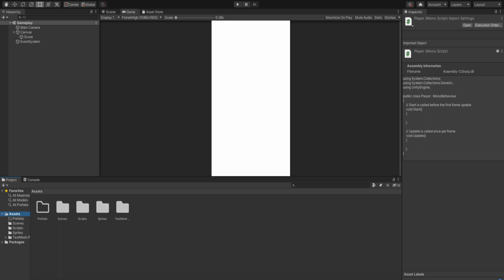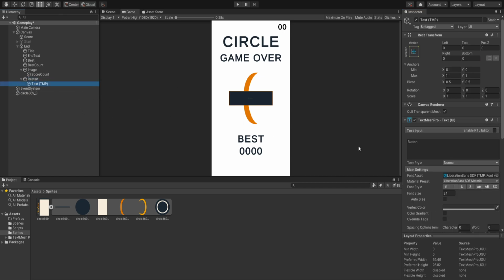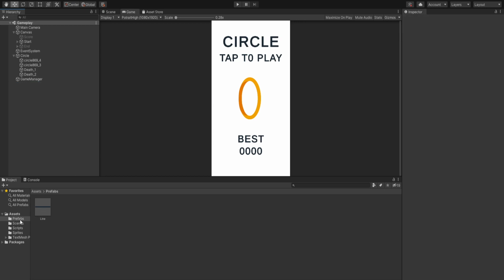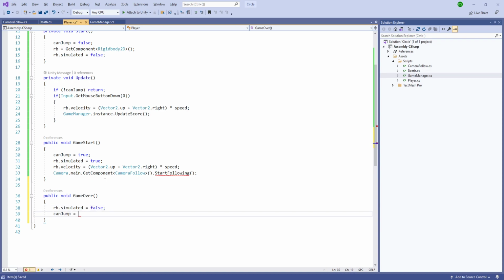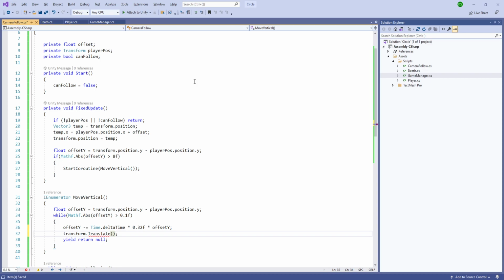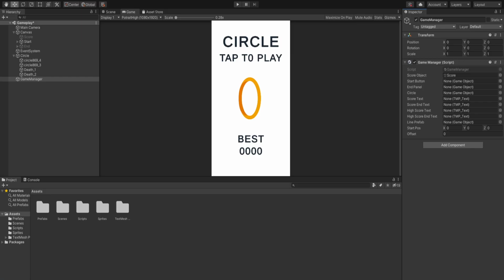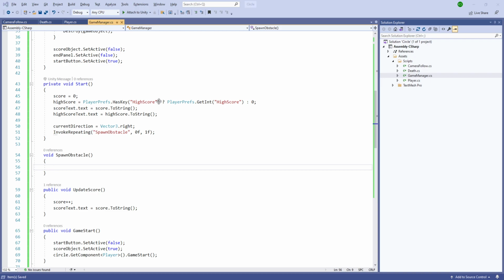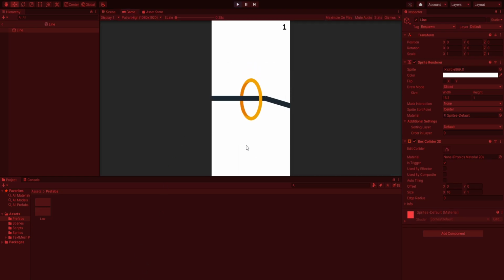Unity Circle Tutorial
Creating the Ketchapp Clone Circle in Unity